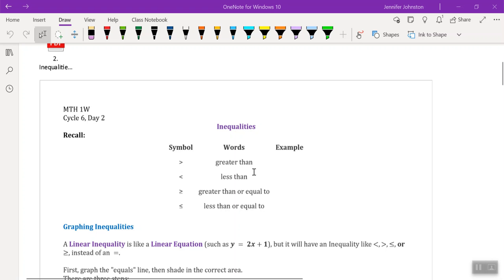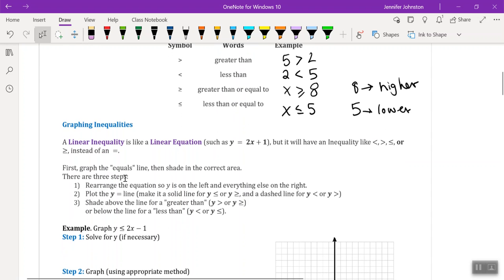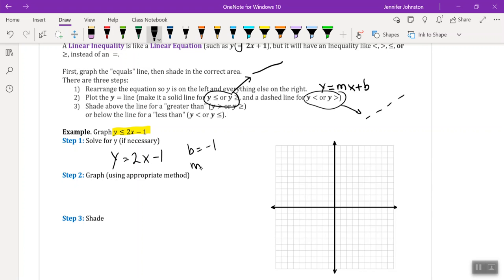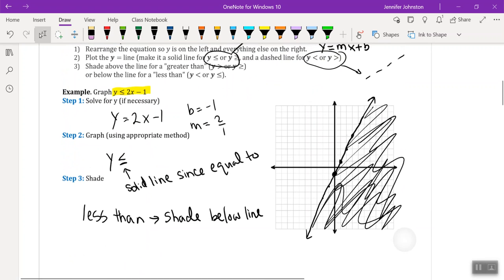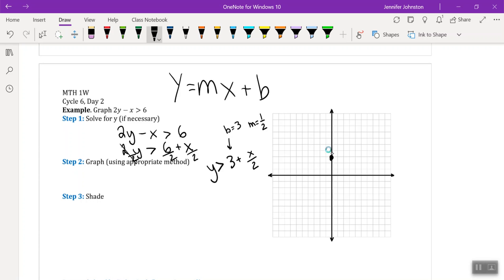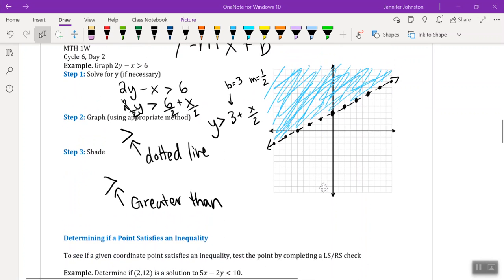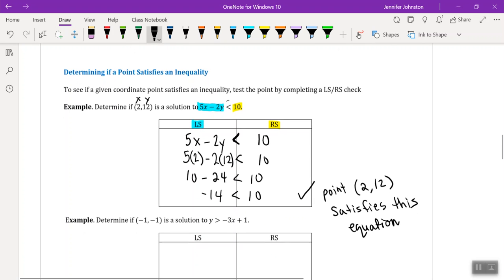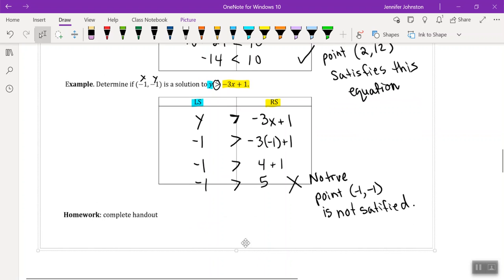3/30/2022 12:07:21 PM